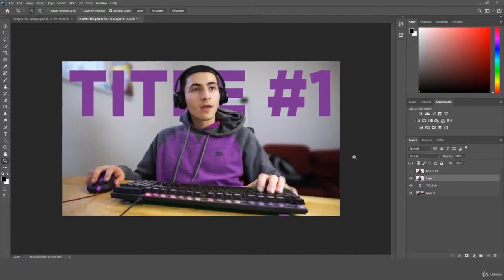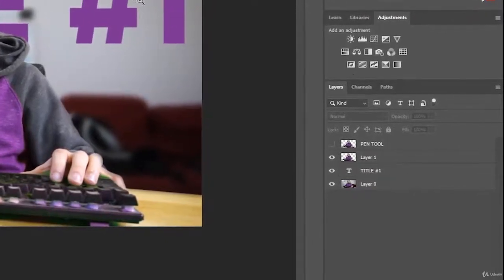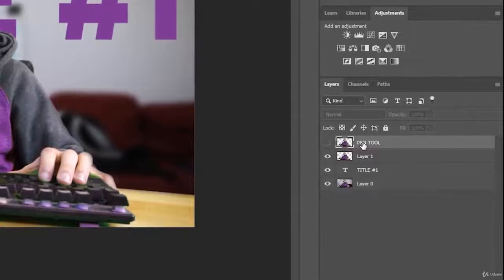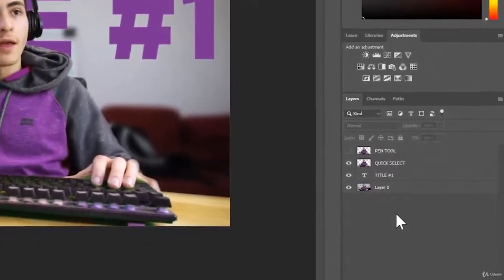The Complete Photoshop Cc Course 18